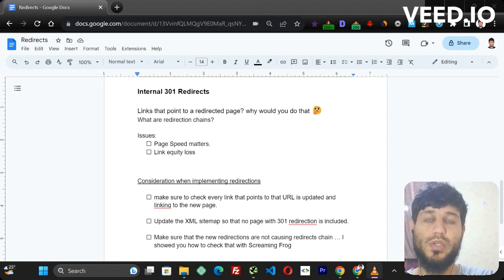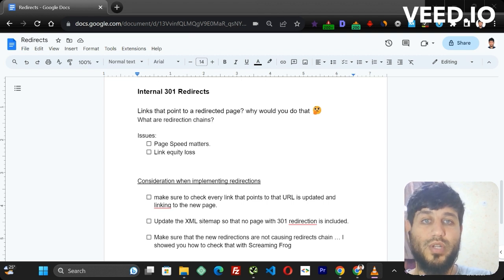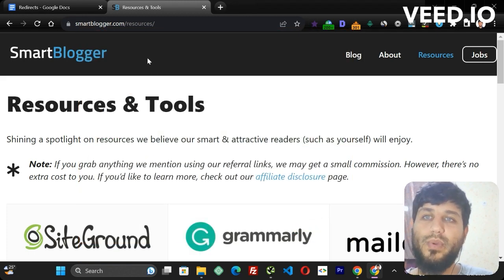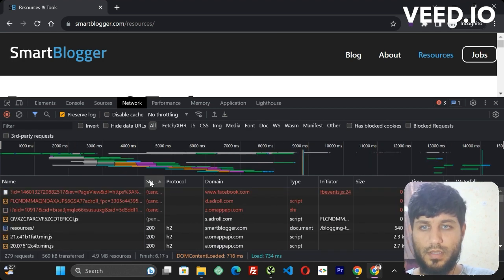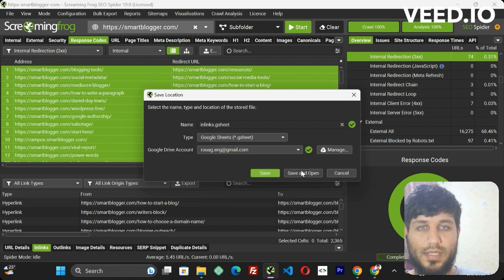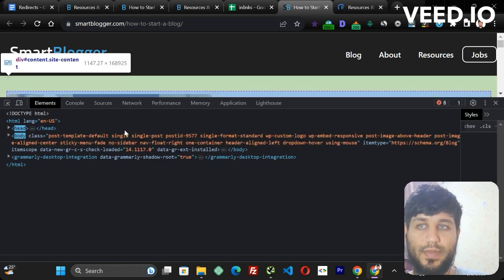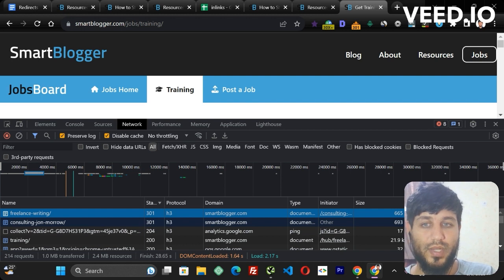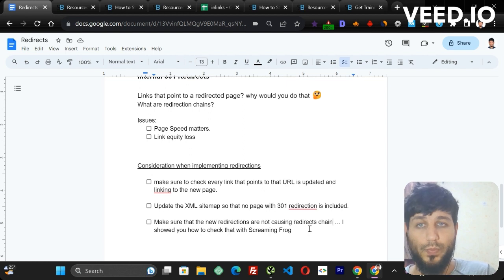Internal 301 Redirection and Redirect Chains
Internal links that point to a 301 page (redirection) can be problematic since they add another load time for the page speed and they dilute the link equity that is transferred through redirections.
You will learn how you can find and fix them.

Chapters:

00:00 Intro
02:12 Finding Internal 301
04:21 Page Speed Matters
07:00 Export and Fix 301 links
08:58 Redirect Chains
11:23 Best Practices

👋 I'm Abderrazak Rouag a Technical SEO Specialist